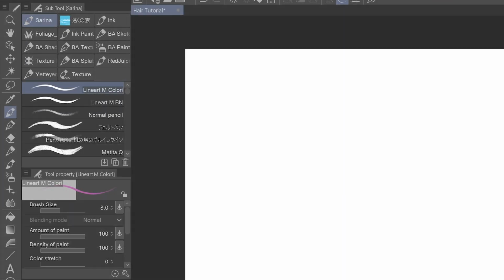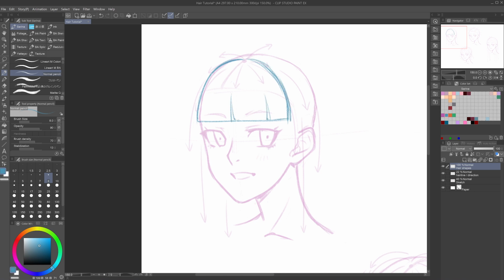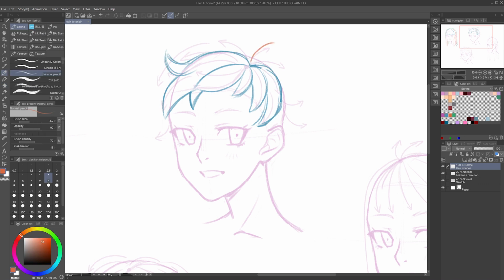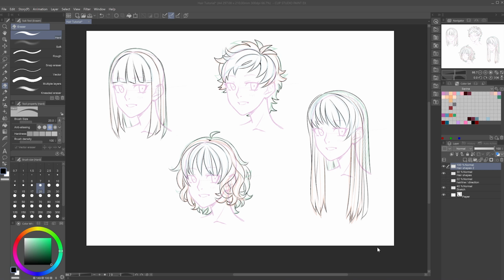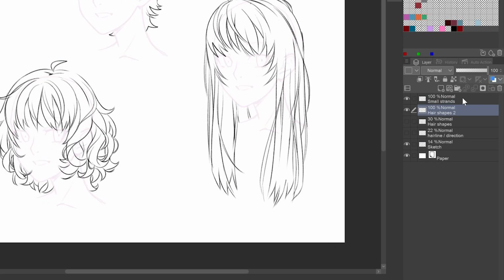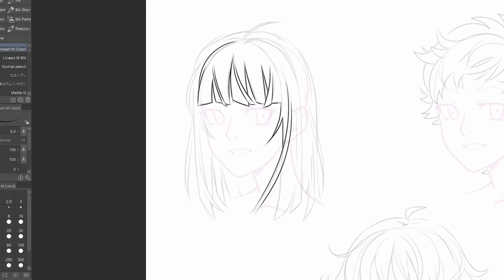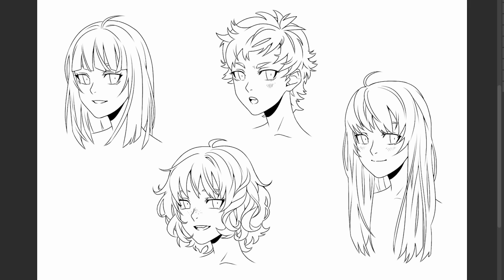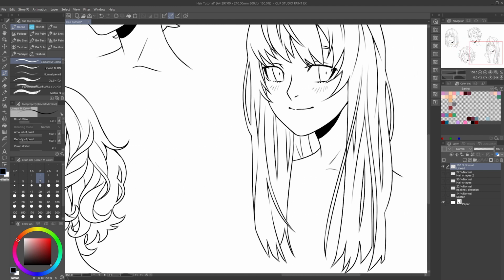✨ how to draw HAIR // beginner tutorial // tips & mistakes 🌱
Hey guys! I'm so excited to share with you my first tutorial here on Youtube! 🌟 Today I will show you how to draw hair starting from the basics, so it's a beginner friendly tutorial. I hope you enjoy it, and let me know if you would like more videos like this in the future! 🌷

Art prints, keycharms, standees, tote bags, stickers and more!

🌱 Music from:
Lofi hiphop beats to study/relax playlist' by Lofi geek

🌱 Credits:
Translation by ZAHJ
Voiceover by Elisa Borriero